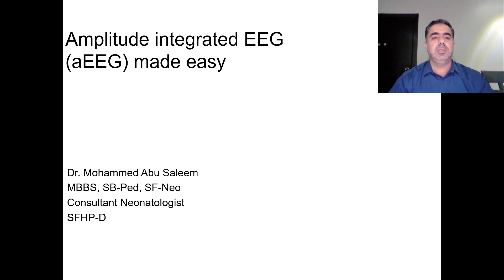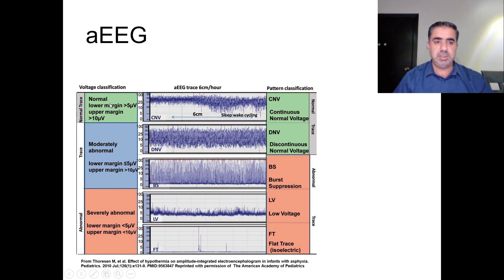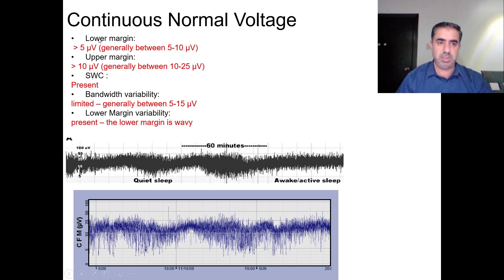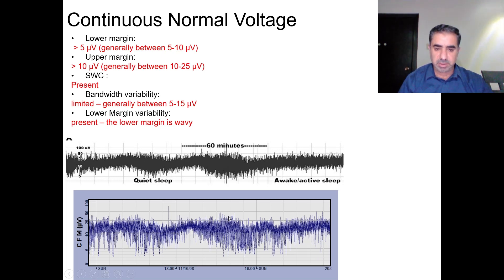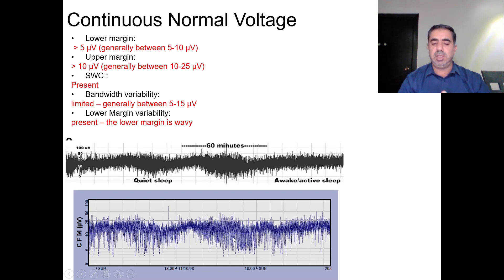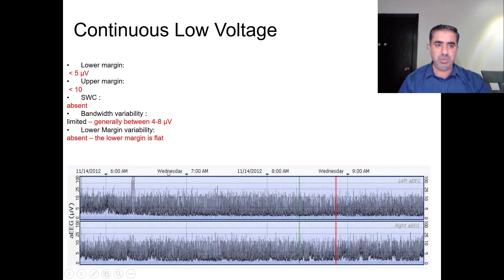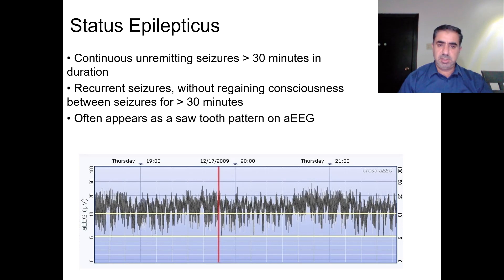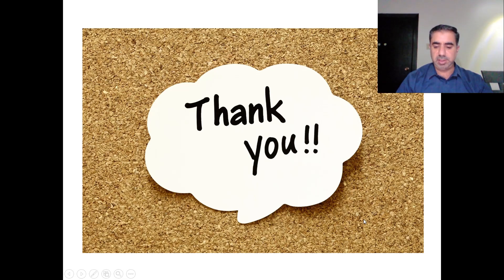Amplitude integrated EEG aEEG made easy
Cerebral function monitoring , or amplitude integrated EEG is a very important procedure in the NICU. The staff needs a simple way to understand how to interpret EEG. I tried to make this interpretation as easy as possible.